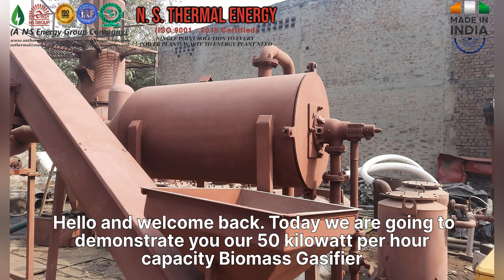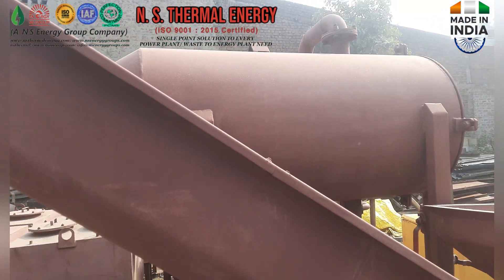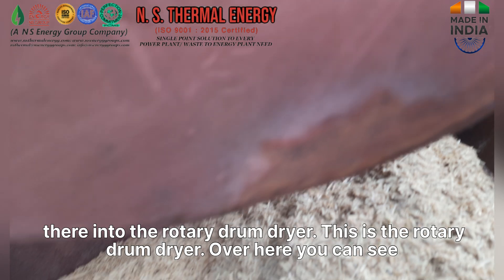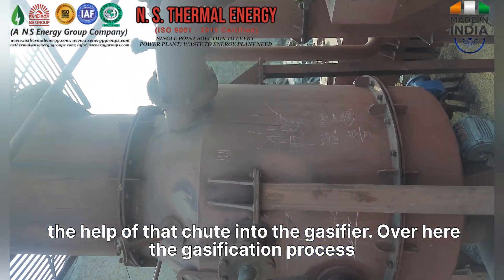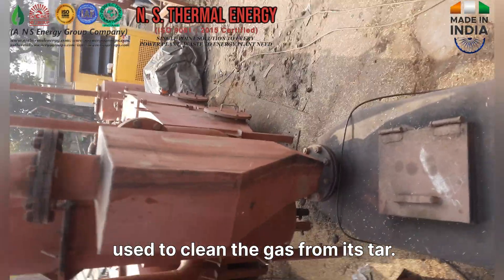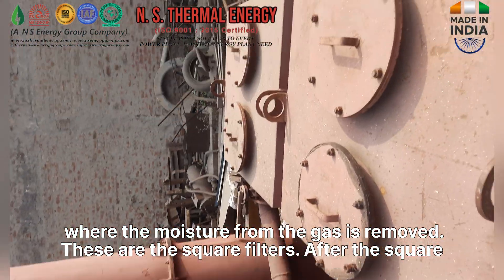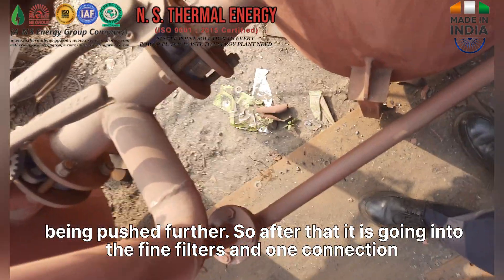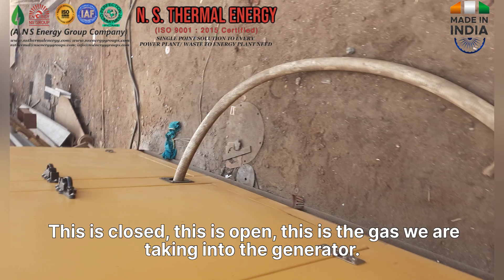Biomass Gasifier 50Kwe for Japan | Test at 110% Capacity | Renewable Energy | Waste to Energy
🌿 **Welcome to NS Thermal Energy Pvt Ltd! 🌍**

Exciting news from our headquarters in India as we proudly announce the export of our cutting-edge 50KWe Biomass Gasifier to Japan! 🇮🇳✈️🇯🇵

🔥 **Witness the Power of Green Energy!**

In this exclusive YouTube video, we take you behind the scenes to explore our state-of-the-art waste-to-energy plant that is revolutionizing sustainable energy solutions. Our 50KWe Biomass Gasifier is engineered to convert biomass waste into clean, renewable energy, providing an eco-friendly alternative for power generation.

🌐 **Global Impact, Local Innovation**

NS Thermal Energy is committed to driving positive change globally. Join us on this journey as we showcase the incredible strides made in waste-to-energy technology. The export of our biomass gasifier to Japan marks a significant step toward a greener and more sustainable future.

🔄 **Testing the Limits: 110% Capacity Challenge**

In a groundbreaking move, we're putting our Biomass Gasifier to the test by running it at 110% capacity. Witness the incredible performance as we push the boundaries of clean energy production. This demonstrates the robustness and reliability of our technology in real-world conditions.

🏭 **Made in India, Powering the World**

NS Thermal Energy takes immense pride in contributing to the 'Make in India' initiative. Our waste-to-energy plant is a testament to Indian innovation, engineering prowess, and our dedication to promoting clean energy solutions worldwide.

If you're as excited as we are about the future of clean energy, don't forget to hit the like button, share this video with your friends, and leave your thoughts in the comments section below.

Together, let's power the world with sustainable energy solutions! 💚🌏🌱